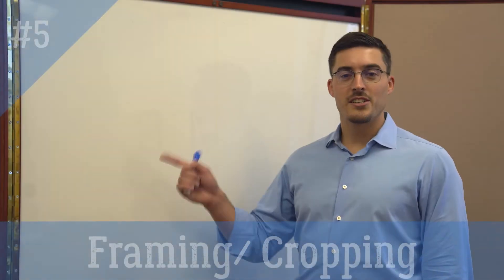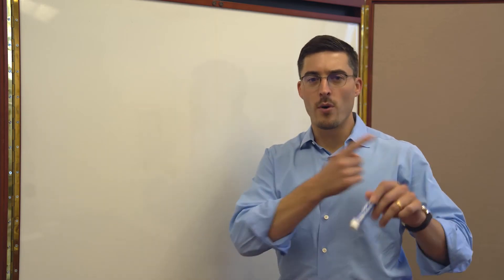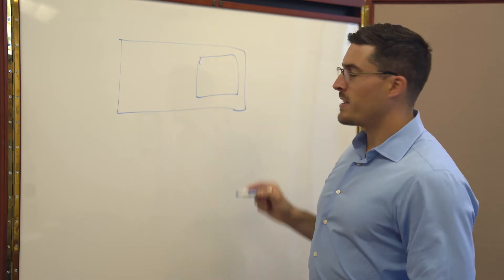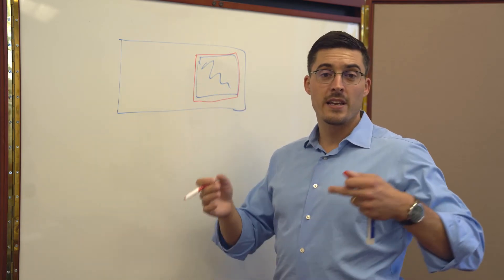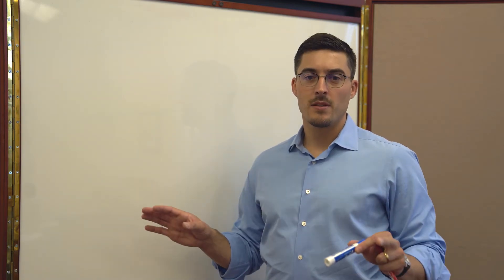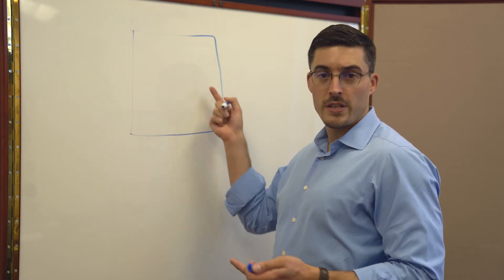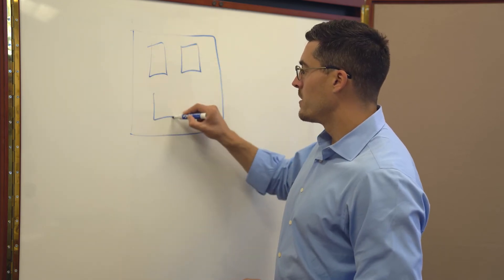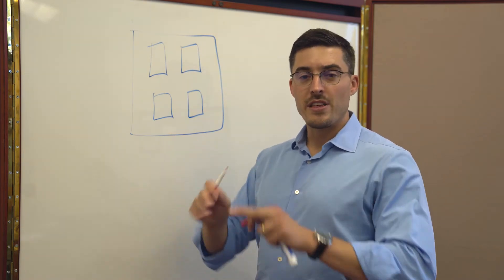All About Aperture Cards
Aperture cards are a lesser-known type of microform, but just as important when it comes to data and information storage. Learn about what makes an aperture card, its various types, and methods to scan, index, and access digital aperture card records.

00:00- Intro
00:15- What Are Aperture Cards?
00:52- Types of Aperture Cards
02:24- How Many Do I Have?
03:52- Scanning Costs
04:13- Framing / Cropping
06:35- How To Index
09:29- Digital Output
10:54- Concluding Remarks